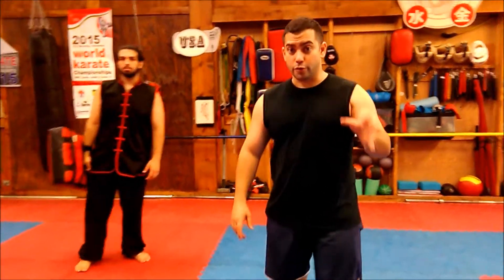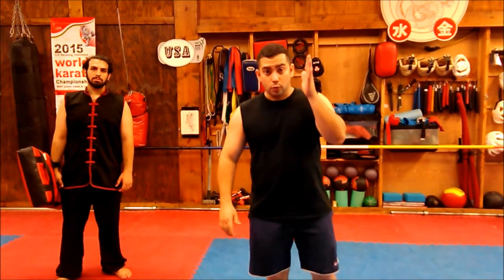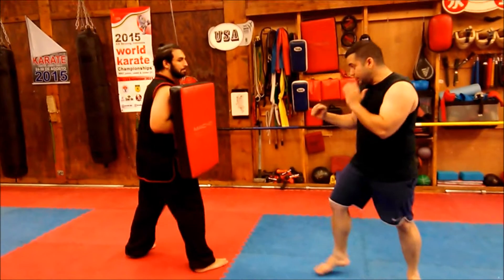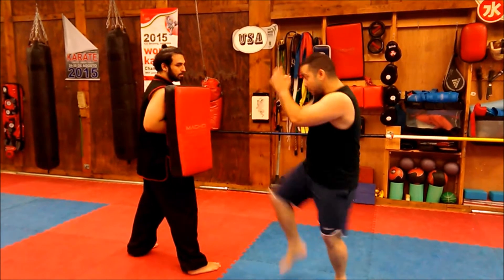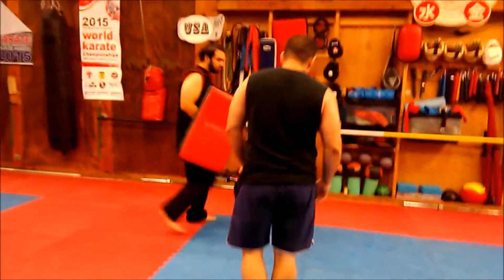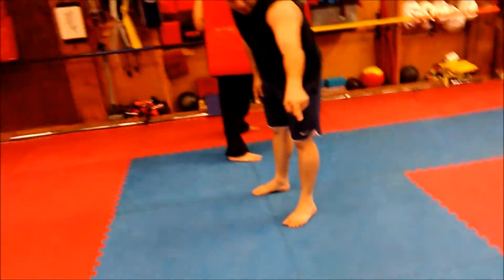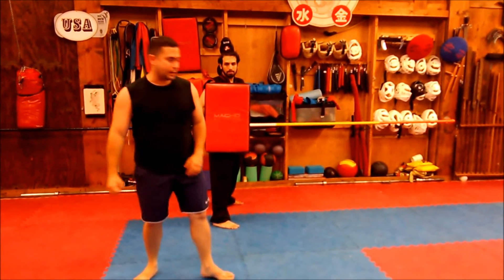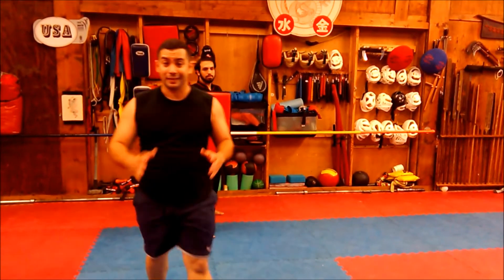How to counter the center line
Our school is located in the city of Hialeah in Miami USA , we promote traditional kung fu, Chinese therapeutic exercises such as Luohan qigong , Sanda: the Chinese kickboxing , self defense . Join our big family and be part of this wonderful project .